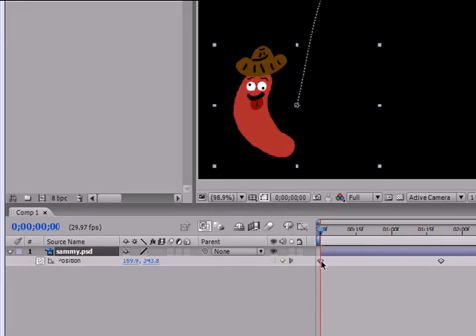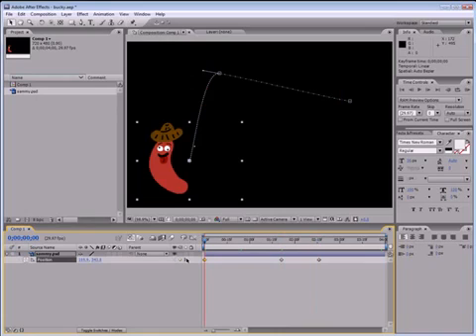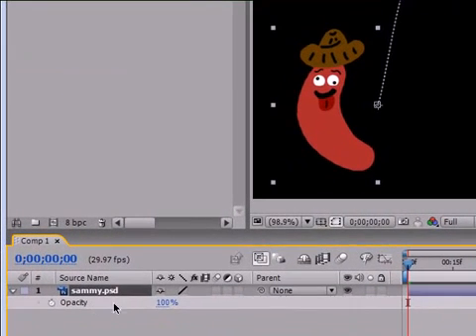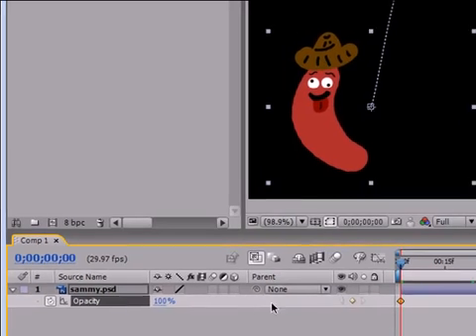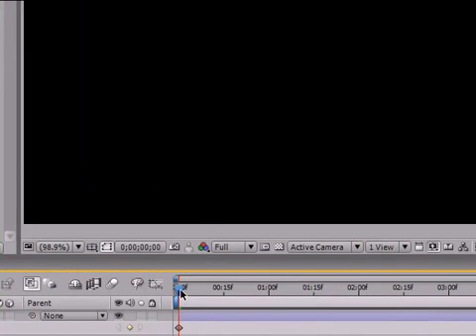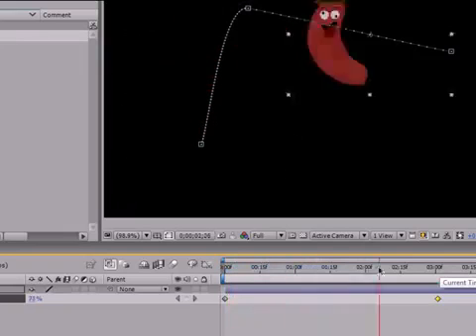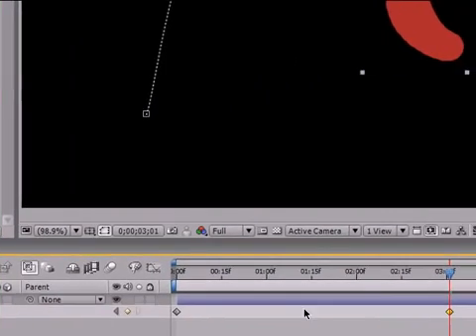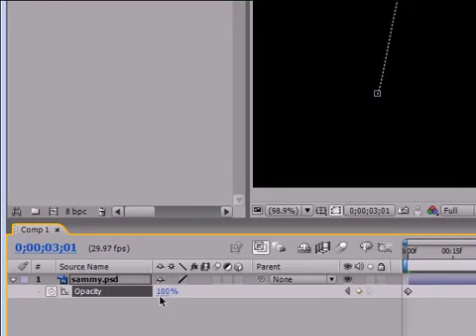After Effects Tutorial - Animating Opacity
the After Effects video Tutorial will teach you how to create the effect Animating Opacity hopefully Tutorial can help you